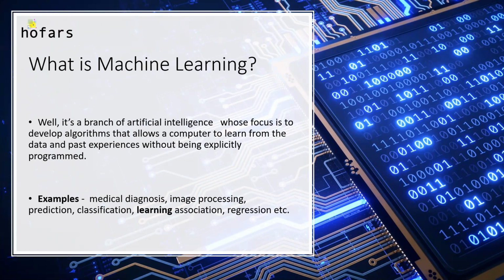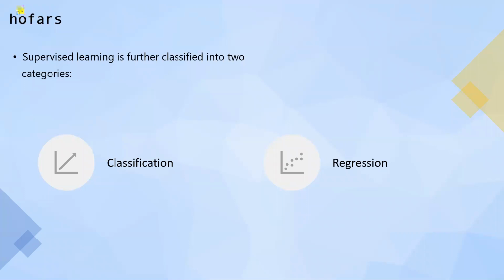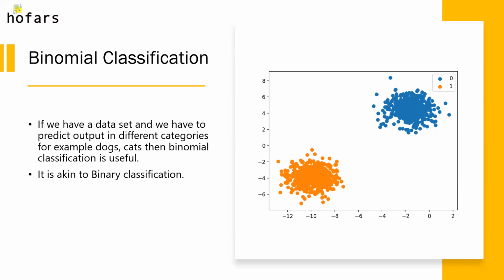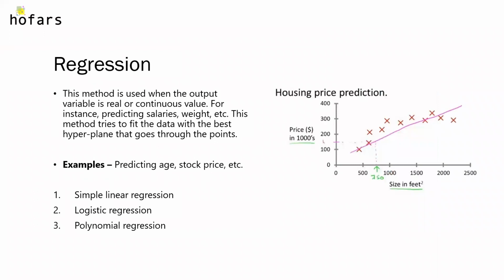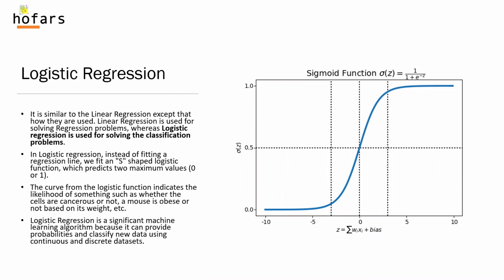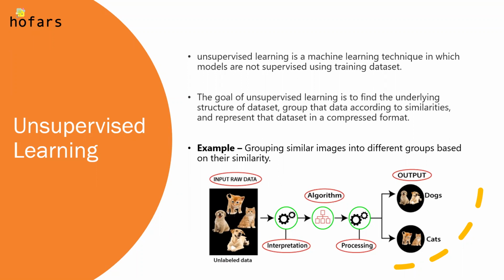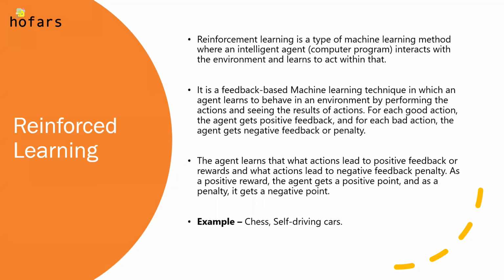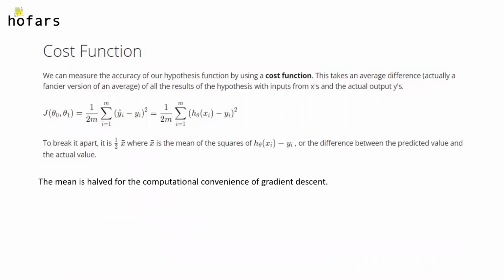Fundamentals of Machine Learning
This is a wonderful power packed presentation from Yeswanth Raj at Hofars! the presentation broadly includes the following topics-

1. What is Machine Learning?
2. An example of House Price Prediction using Machine Learning!
3. Classification of Machine Learning into Supervised, unsupervised and Reinforced Learning.
4. Supervised Learning Concept & Applications
4a. Classification Types: Binary, Binomial, Multi-class & Multi-label Classification
4b. Regression Analysis & types: Simple, Logistic (using sigmoid function) and Polynomial Regression Analysis
5. Unsupervised Learning Concept & Applications
5a. Clustering
5b. Association
6. Reinforced Learning Concept & Applications, Ex- Self Driving Cars, Chess
7. Model Representation
8. Cost Function